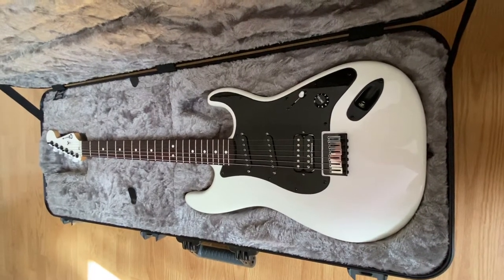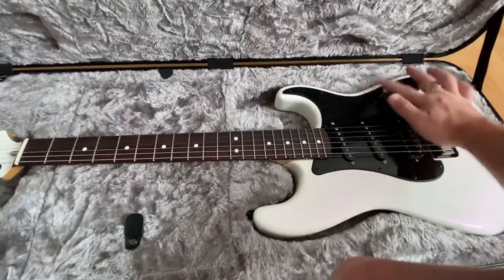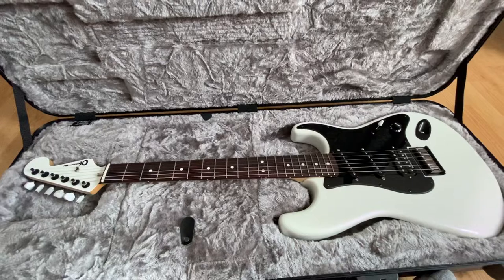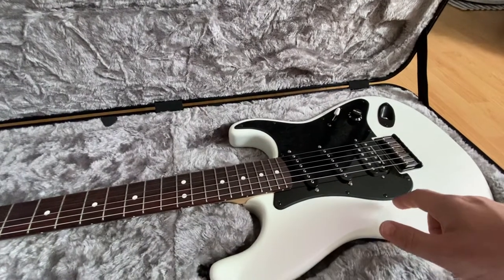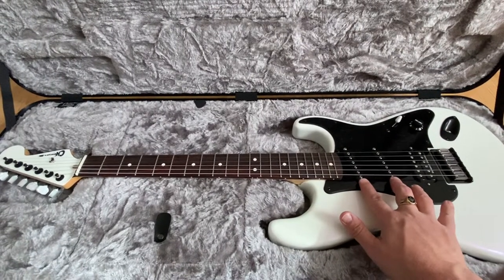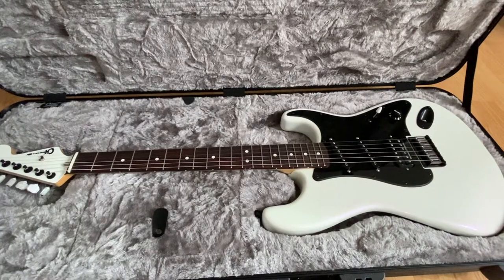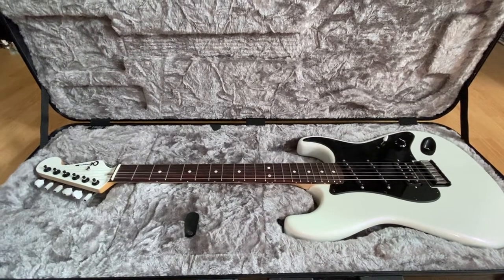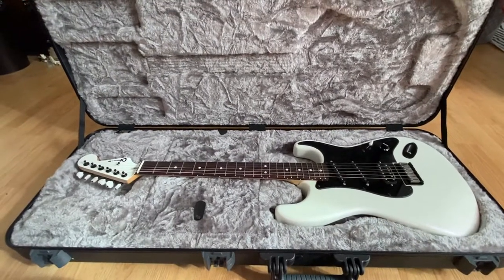Jake E Lee Charvel discussion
Here I discuss some features, a few complaints, and differences between the Jake E Lee Charvel that is sold as his signature model and the one he actually uses as well as some QC.